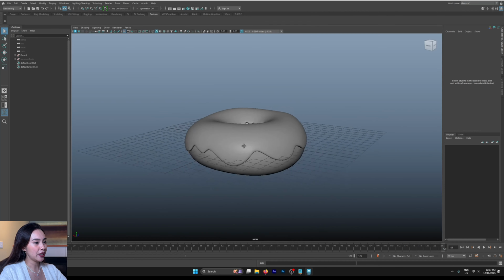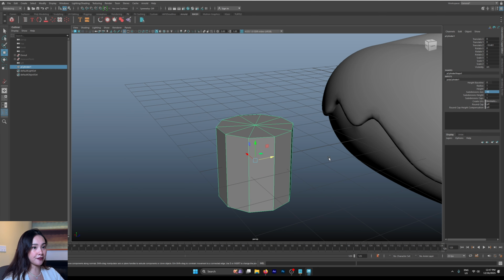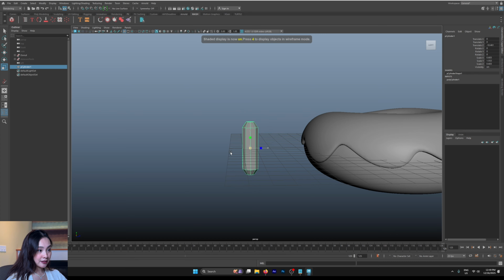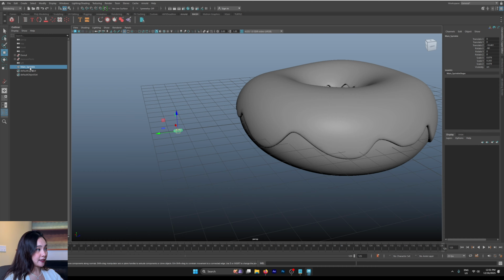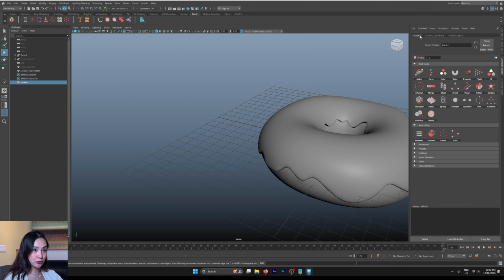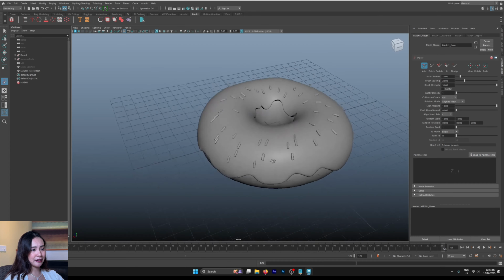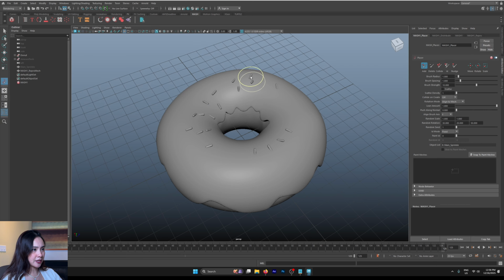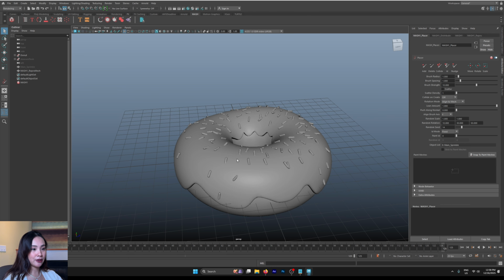Part 3 Maya 2025 Donut Tutorial | Add Sprinkles Using MASH (Beginner Friendly)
In Part 3 of the Maya 2025 Donut Tutorial Series, you’ll learn how to add sprinkles to a donut using MASH. This beginner-friendly tutorial covers using the MASH Placer tools to scatter objects cleanly and efficiently.

Perfect for artists learning Autodesk Maya, MASH workflows, and procedural scattering.